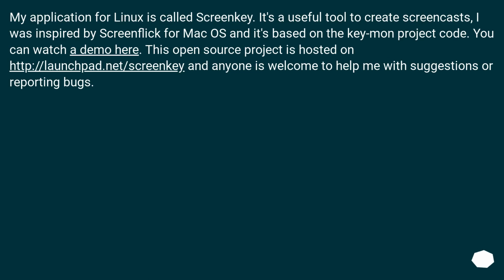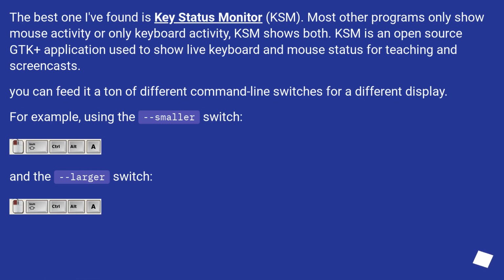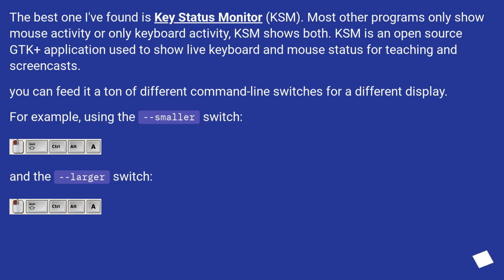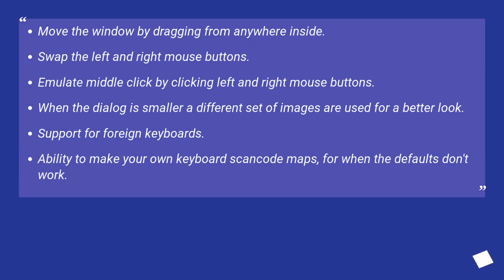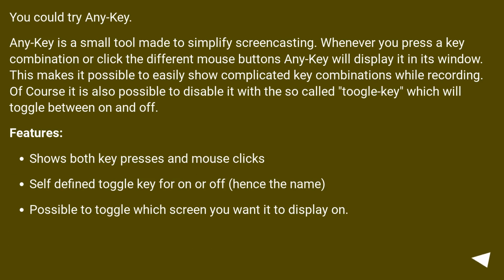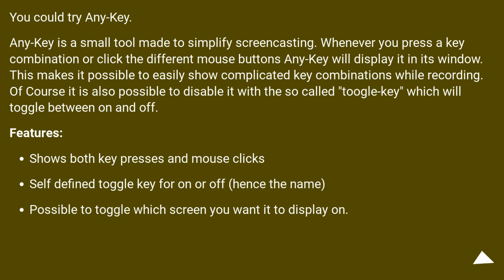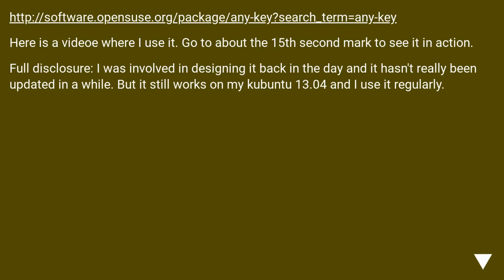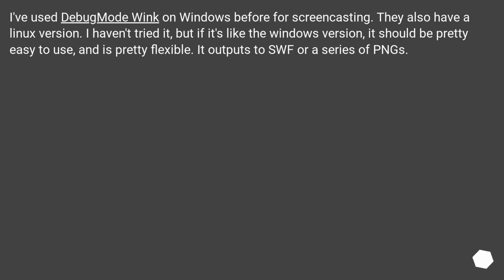How to record screencast on Linux with mouse clicks and key hits shown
Chapters
00:00 Question
00:39 Accepted answer (Score 27)
01:07 Answer 2 (Score 29)
03:09 Answer 3 (Score 1)
04:28 Answer 4 (Score 1)
04:55 Thank you